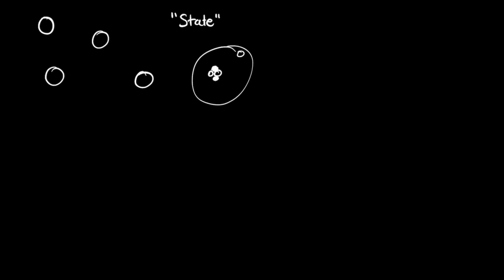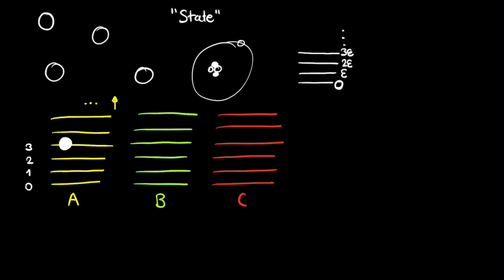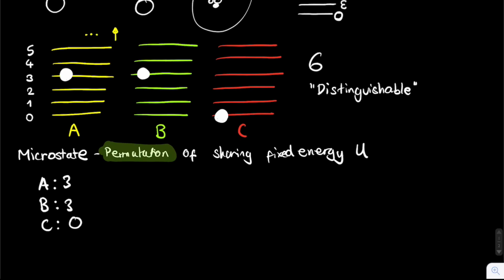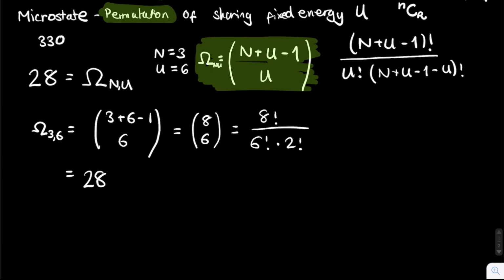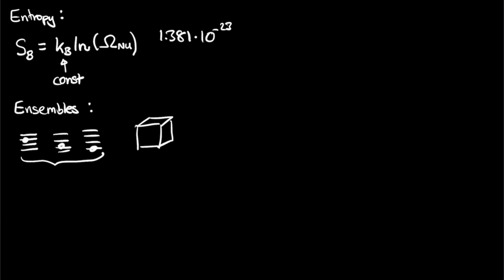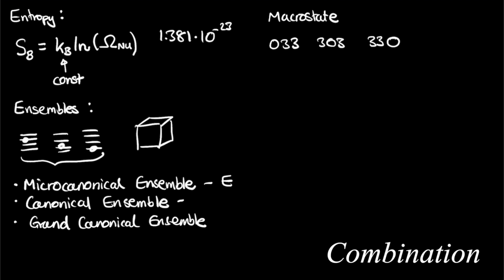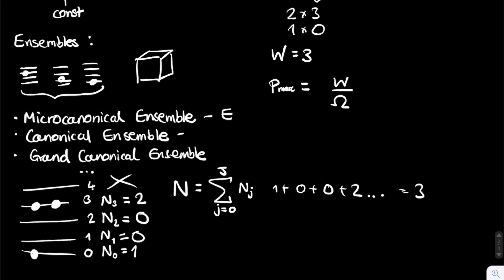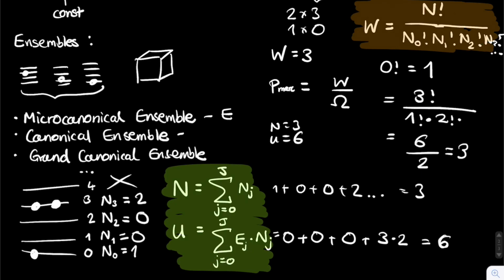Introduction to Statistical Physics - University Physics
Continuing on from my thermodynamics series, the next step is to introduce statistical physics. This video will cover:

• Introduction
• Microstates of a system
• Permutations and combinations
• Statistical ensembles
• Macrostates of a system
• Determining energy and particle numbers